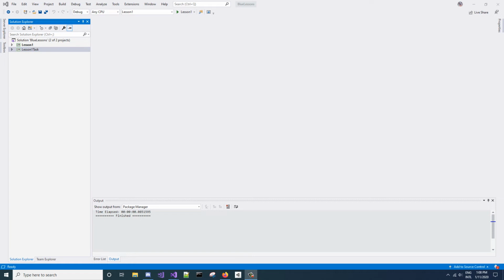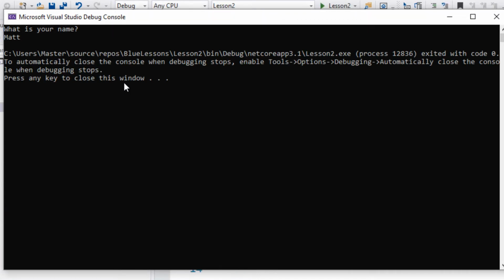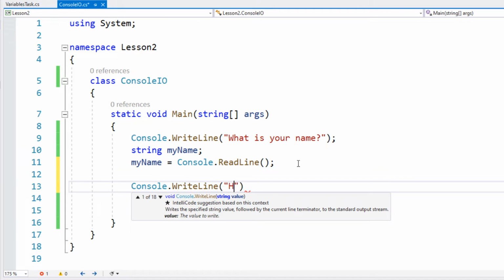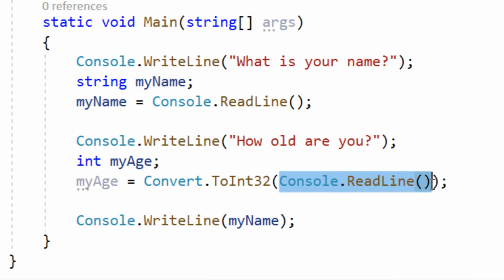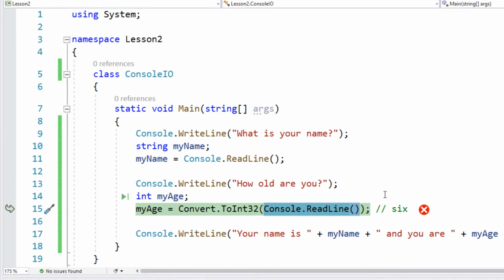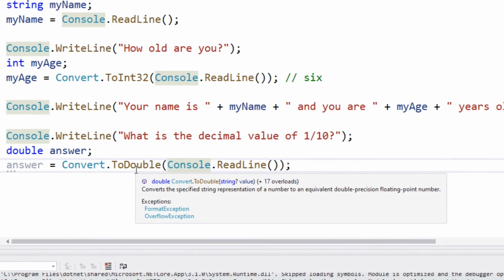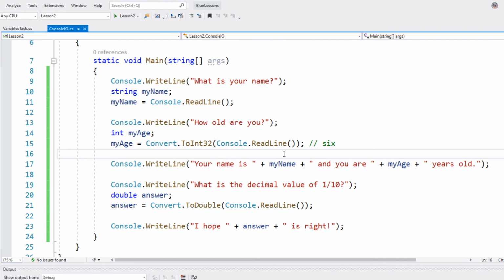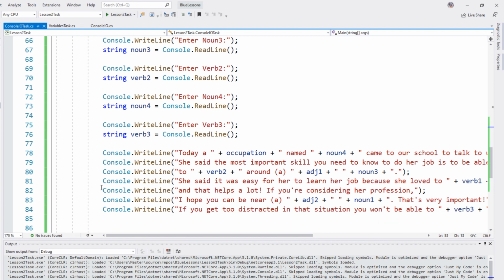C# for beginners L2: Console IO and Conversion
Lesson 2 is about how to use Console.ReadLine() to take input from the user, and then how to convert that input into either an int or double when needed.

Come join us on our discord.

I also live stream lessons on Twitch. Drop by and ask me some questions in real time.

Or download the entire project on GitHub:.